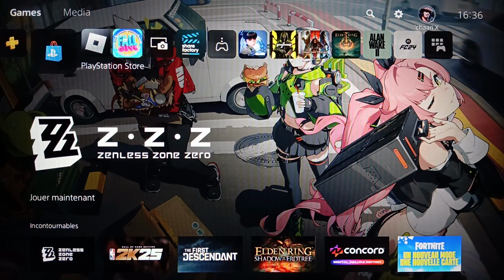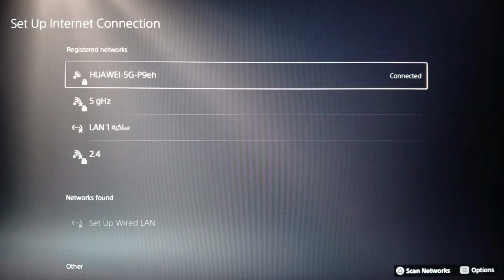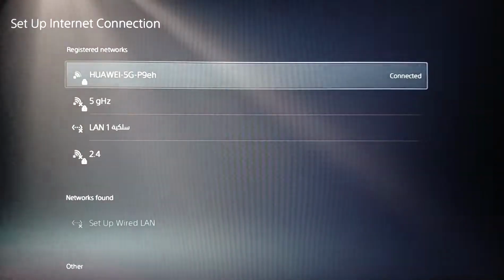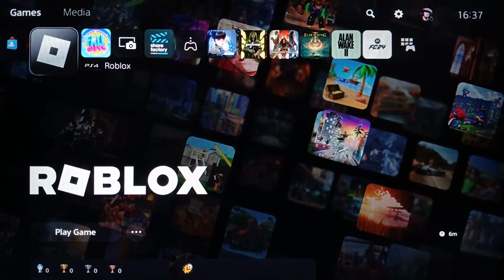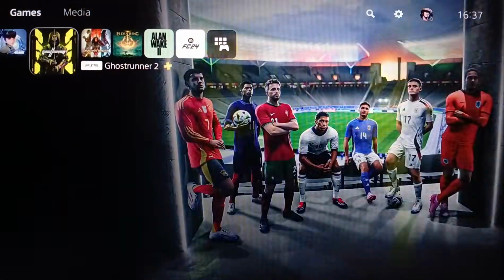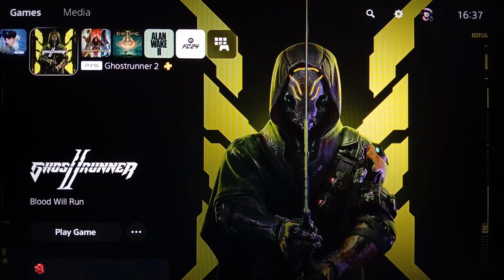How To Know If You Are Banned On PlayStation 5 Tutorial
Today we talk about know if you are banned on playstation 5,playstation 5,banned on playstation 5,banned on ps5,playstation 5 ban